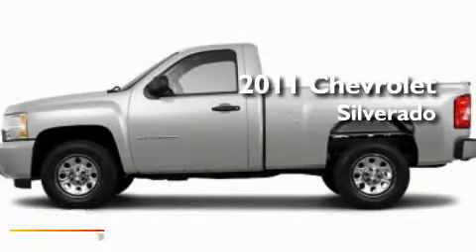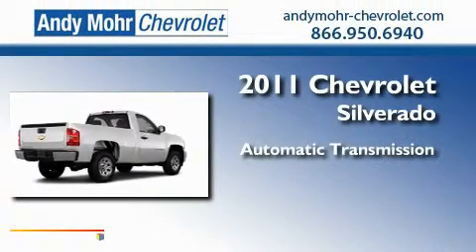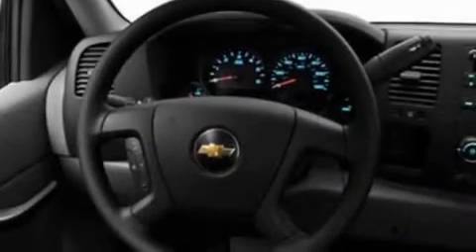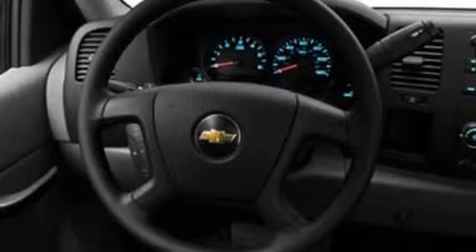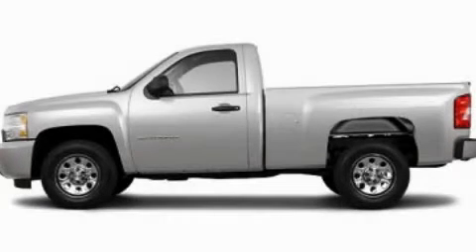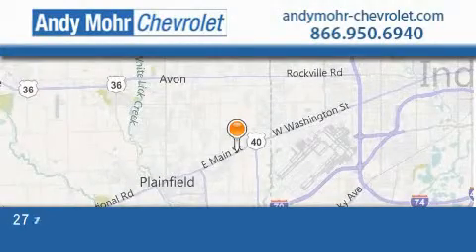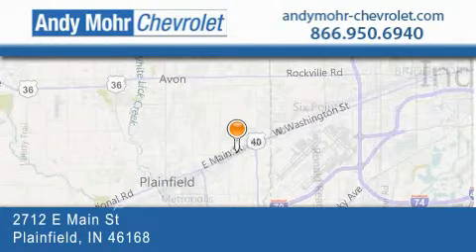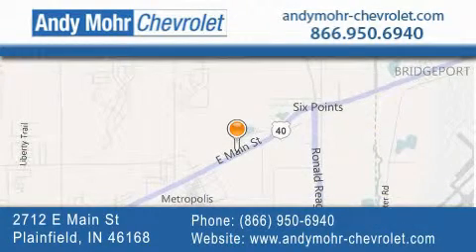2011 Chevrolet Silverado 1500 Plainfield IN 46168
Year : 2011
 Make : Chevrolet
 Model : Silverado 1500
 Engine : 4.3L V6
 Trans . : AUTO
 Exterior : Sheer Silver Metallic

 Interior : Dark Titanium With Cloth Seat Tr
 Stock : PT1784

 2712 E. Main Street